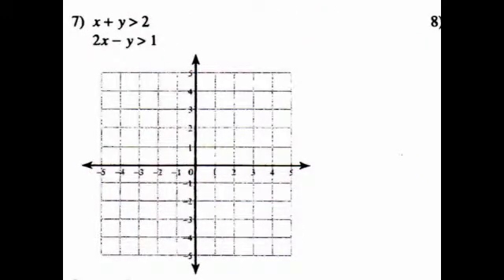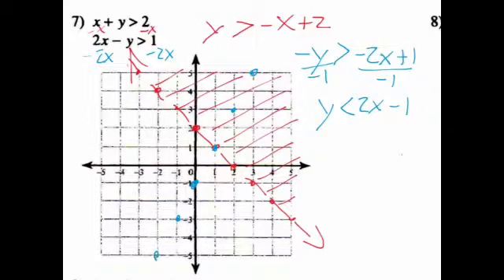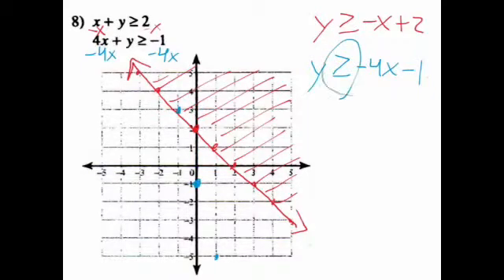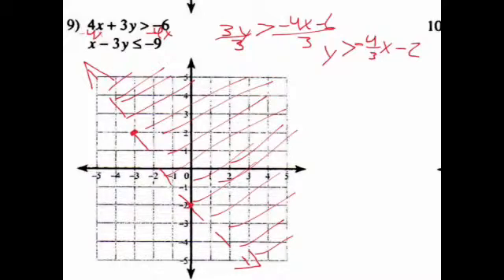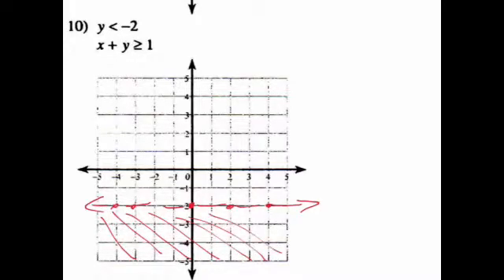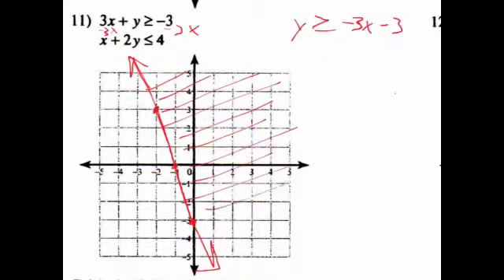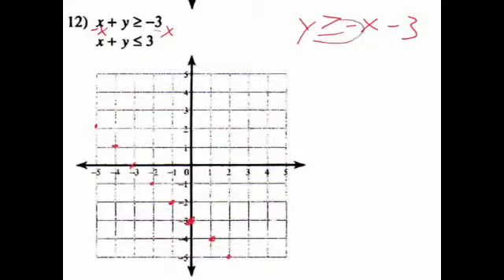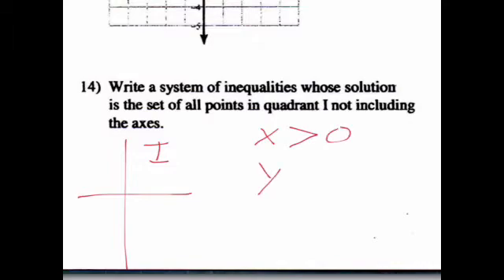systems of Inequalities solutions 7-14